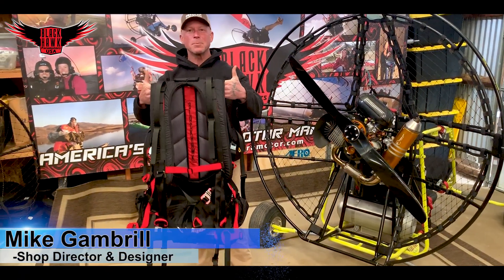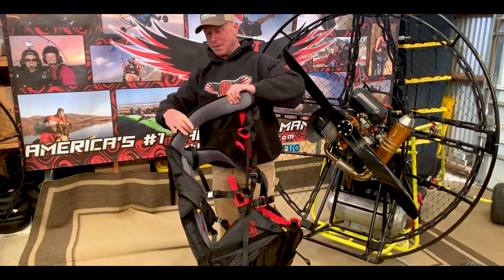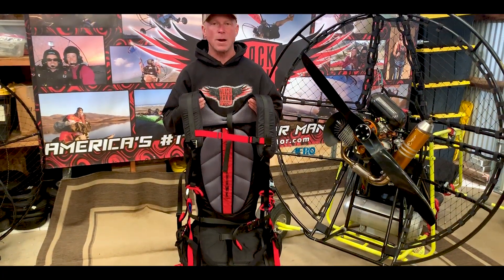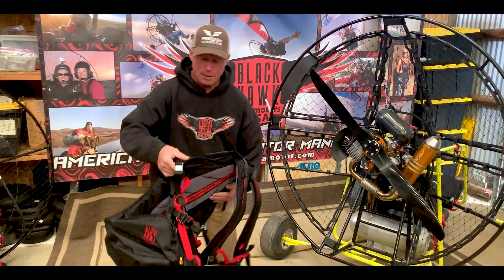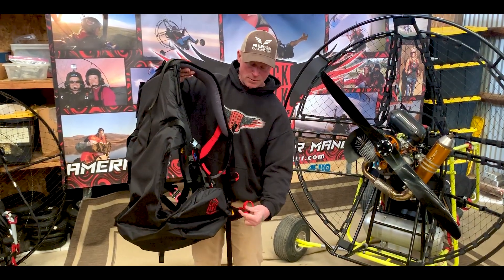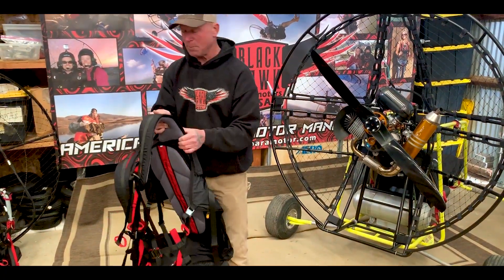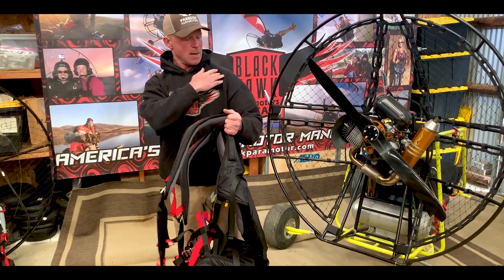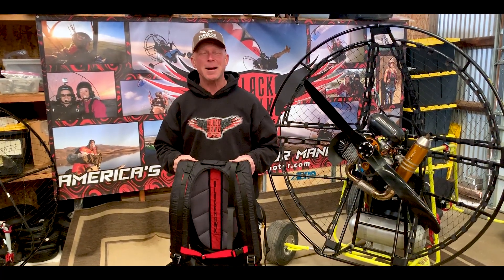ALL NEW BlackHawk Paramotor Harness: Our Best Design Yet!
BlackHawk Paramotors USA would like to introduce the “most functional and most comfortable harness” we've ever produced...

Here's a few notable improvements with the all new 2019 BlackHawk harness:
-Extremely thick padding for additional comfort
-Completely upgraded shoulder strap adjustment system
-BlackHawk's proprietary “Loop-Within-a-Loop” attachment for enhanced weight shift & taller Pilots
-Quick-adjustment lumbar support zipper-system
-New large red grab-loops for easy-adjusting located throughout the harness design
-We've reduced & consolidated strap length to clean up the overall design
-Shoulder straps are 4” longer – making them perfect for larger / taller Pilots

The number of new products BlackHawk has introduced (in 2019 alone) has been very exciting for the PPG Community! We've got new engines, the new Hybrid LowBoy III platform, new harnesses, the new Kestrel V3 frame, and many more to come. Our commitment to being “The Leader of Paramotor Innovation” has never been stronger! If you are looking to upgrade your older Paramotor harness or just getting into the sport, this is a very exciting time to be a BlackHawk USA customer!